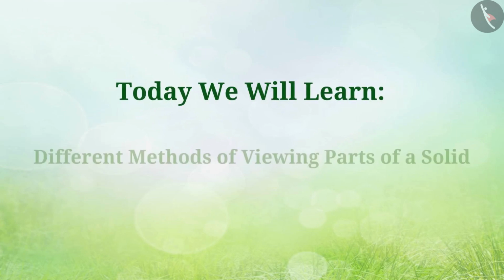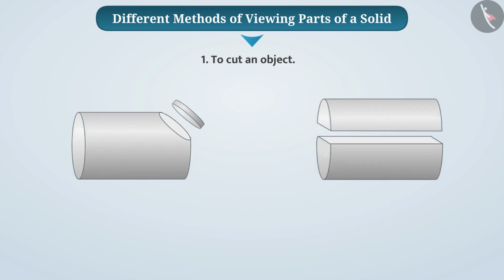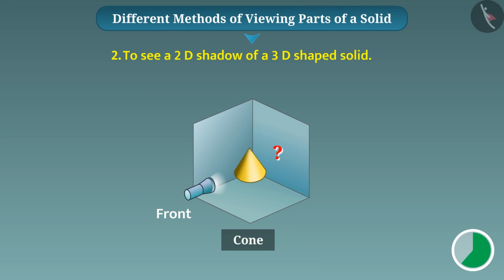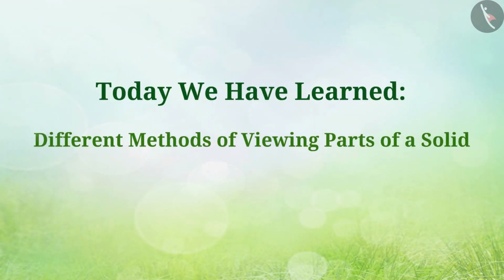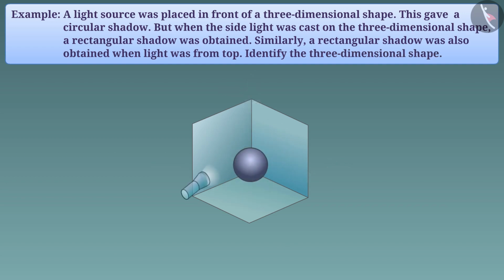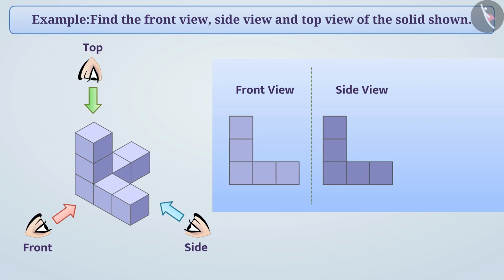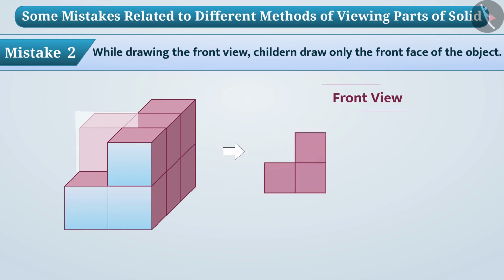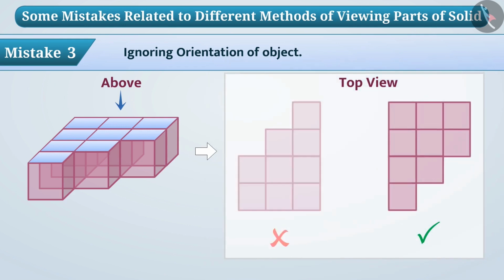Class 7 maths chapter 15 Visualizing Solid Shapes (Part 4) Viewing different sections of a solid